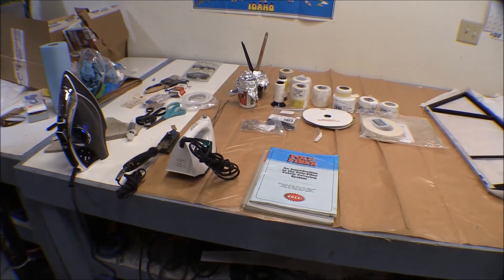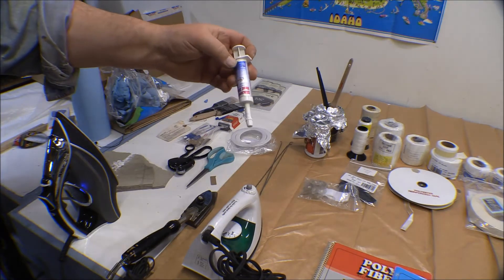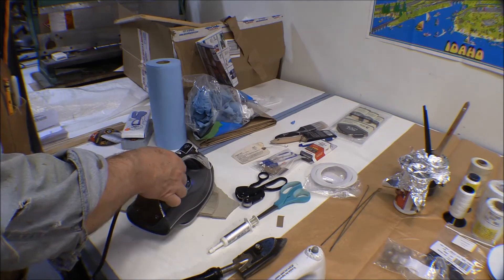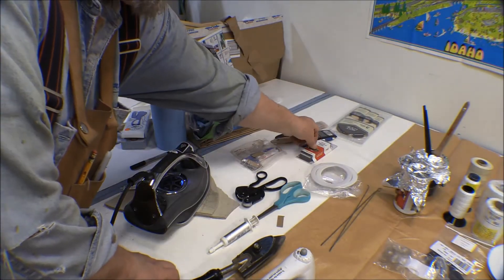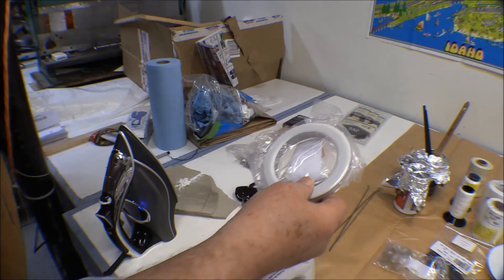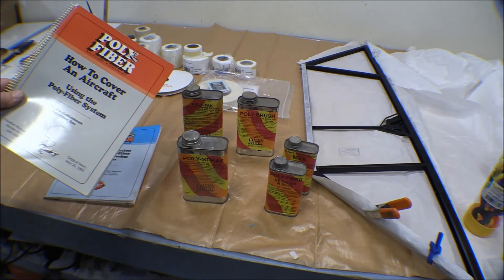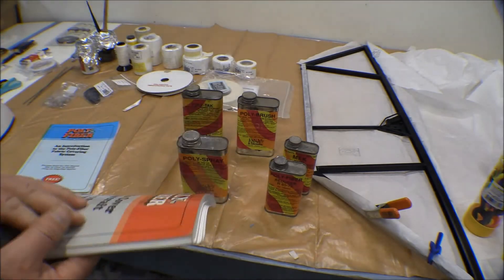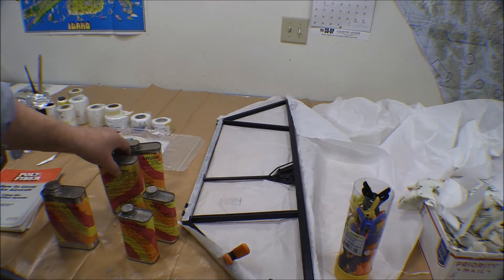Piper Supercub Widebody refurbishment: poly fiber supplies, start door